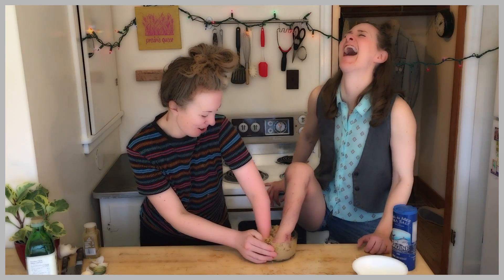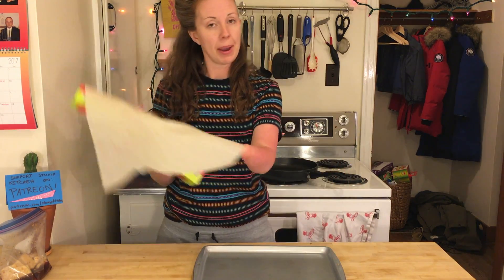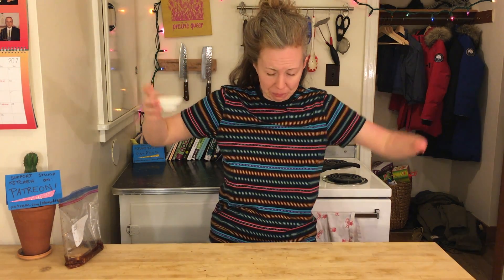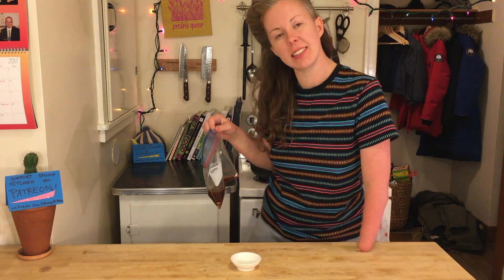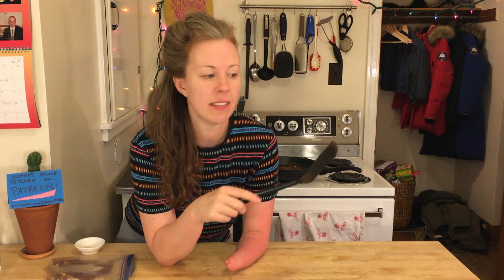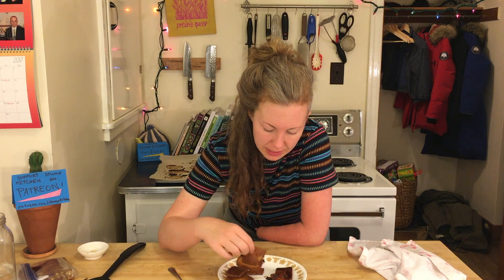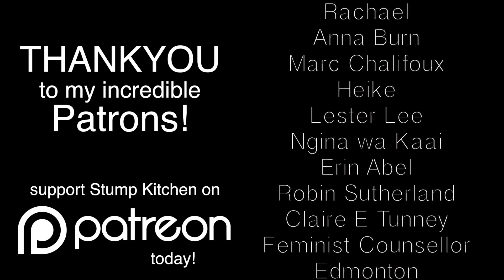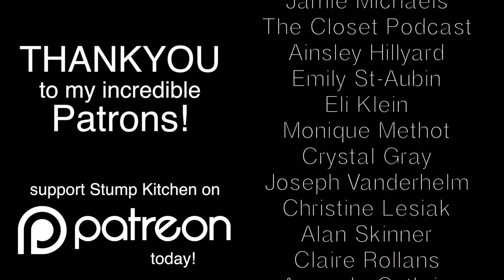Easy, Delicious Tofu Marinade (part 2)! Stump Kitchen 46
BAKE YOUR TOFU! THAT IS THE LESSON LEARNED HERE! delish.

Start with this video to get the full experience...

I baked them at 350 for about 25 minutes - but you could do less or more. Basting them with the juice was a very good choice :)

Text from Part 1:
Here are the ingredients that I used... starting with what I used the most of and ending with what I used the least of... to help you with your ratios, because I really just eyeballed it and tasted it lots to make it how I wanted it!

Tamari (gluten free soy sauce)
Maple Syrup
Garlic (4-5 cloves coarsely chopped)
grated ginger
lime juice
Sriracha
liquid smoke (optional)
salt & pepper
thinly slice some extra firm tofu and seal it with the marinade in a ziplock bag, squeezing s much of the air out as you can. Stumps are really good for that part. Marinade in the fridge for at least 4 hours, then enjoy it however you want!

Theme song written by Alexis Hillyard and arranged by Tyson Kerr.
Background vibes by Tyson Kerr.